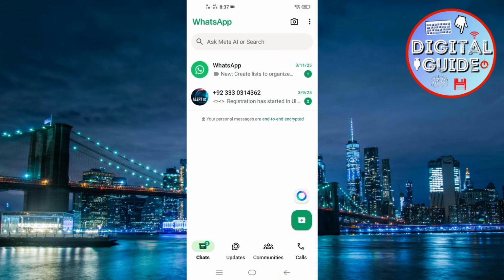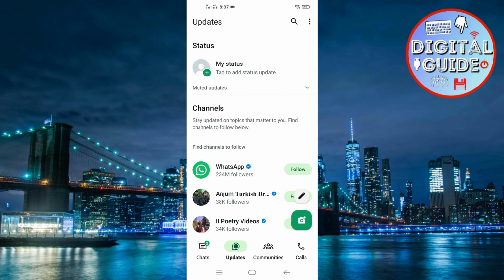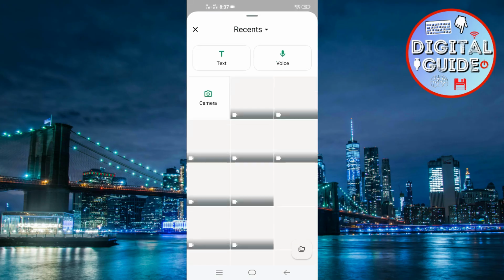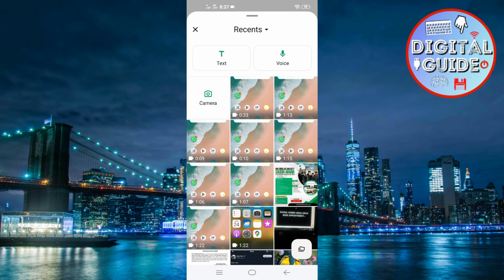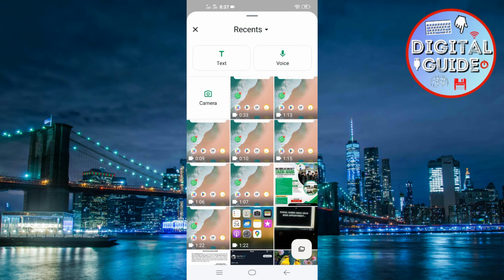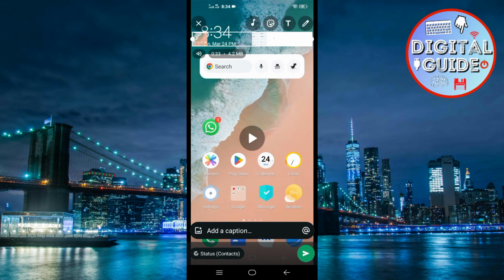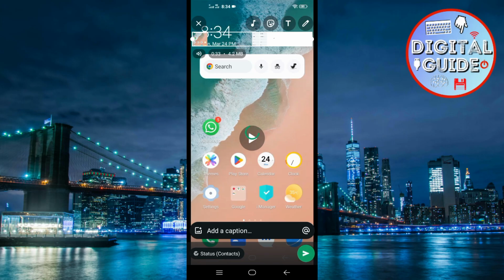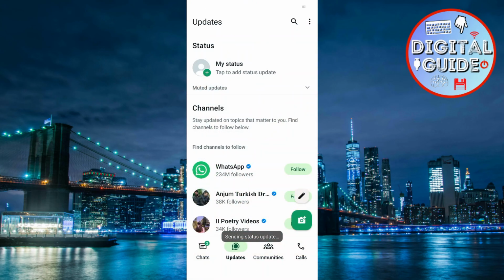How to Add Status on WhatsApp (Android & iPhone) | 2025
Want to share updates with your friends? Learn how to add status on WhatsApp using your Android or iPhone in this easy 2025 tutorial! Whether it's a photo, video, or custom text, this video will show you how to post a WhatsApp status in just a few steps.

📱 What You’ll Learn in This Video:
✅ How to open the WhatsApp Status tab
✅ How to add a photo or video to your Status
✅ How to post a text-only WhatsApp Status
✅ How to customize Status with emojis, stickers, or drawings
✅ How to control who sees your WhatsApp Status

💡 This method works with the latest WhatsApp version (2025) and is perfect for beginners!

📌 Works on:
📲 Android phones
📲 iPhones (iOS)

👁 Status visibility: Only lasts for 24 hours unless deleted earlier.